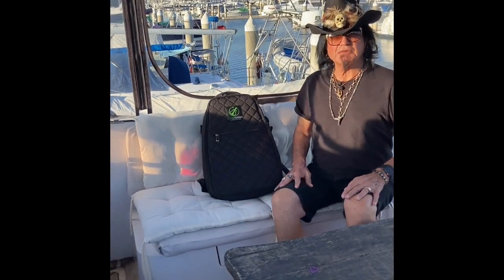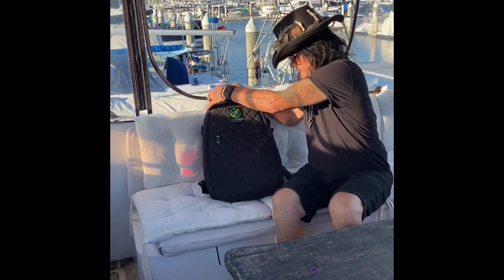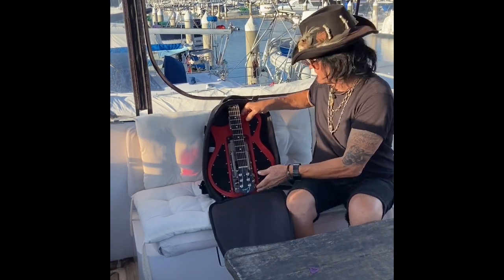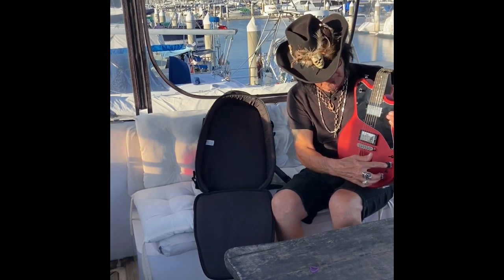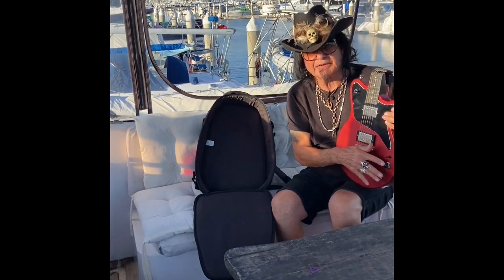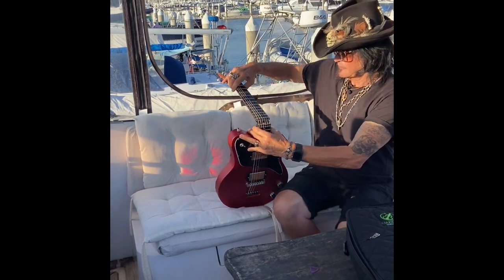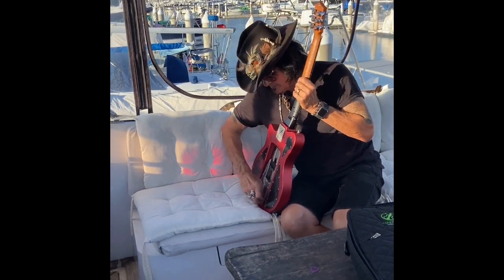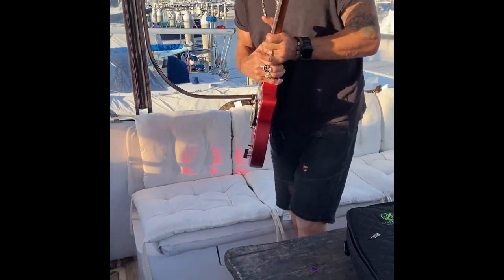Robert Sarzo Ascender Ciari Guitar